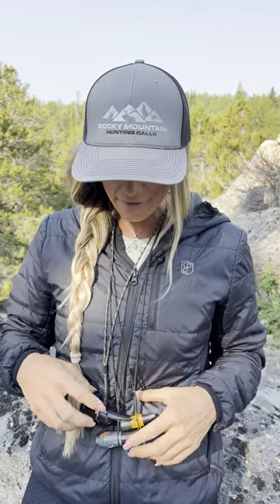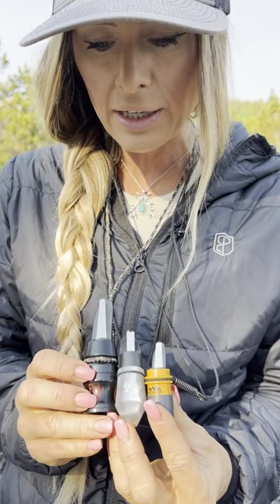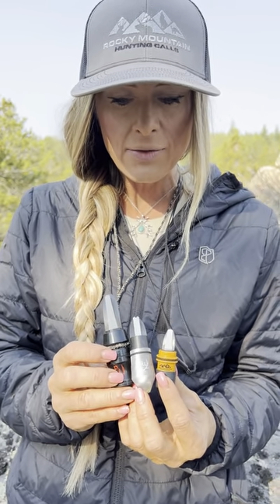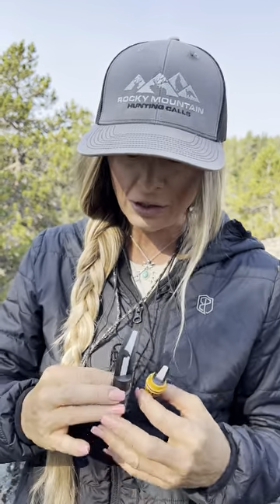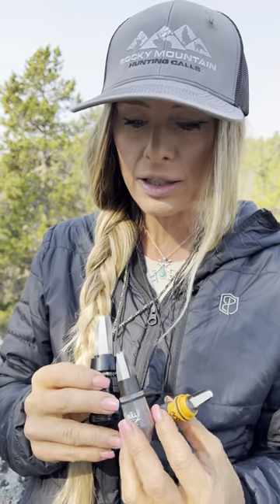Rocky Mountain Hunting Calls - External Reed Cow Calls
Rocky Mountain Hunting Calls makes a wide variety of external reed cow calls. In this video, I demonstrate the Wild Thang, On Fire and Lil Flirt.

Get online to buglingbull.com to shop or head over to your local retailer before you hit the elk woods!

👍🏼👍🏼 LIKE IT UP AND SHARE WITH FRIENDS! 👍🏼👍🏼

SAVE 25% on your SCI Membership with Code: TITUS23

SAVE 20% on your NEW OnX Elite Membership with Code: WILD20

Save 20% on Wilderness Athlete with Code: TITUS20

SAVE 5% on Tetra Hearing with Code: PTW5